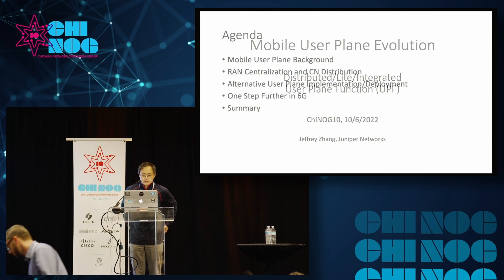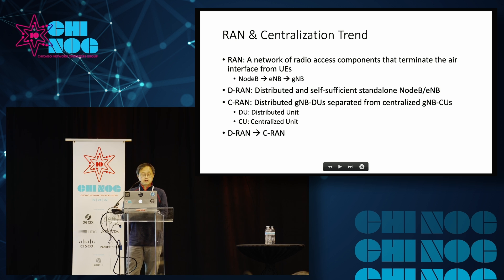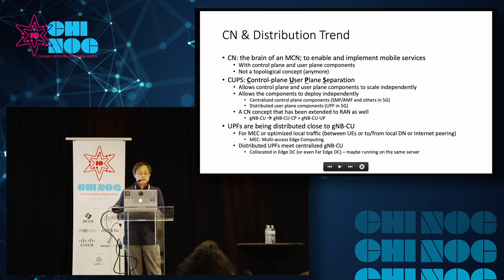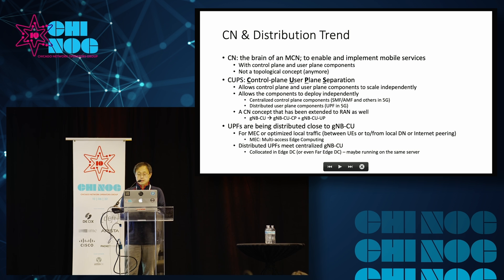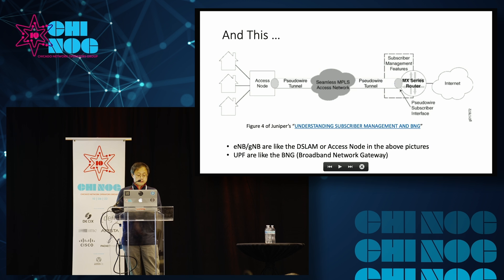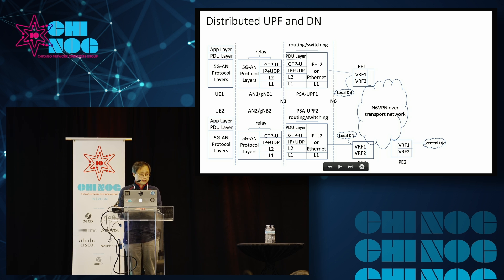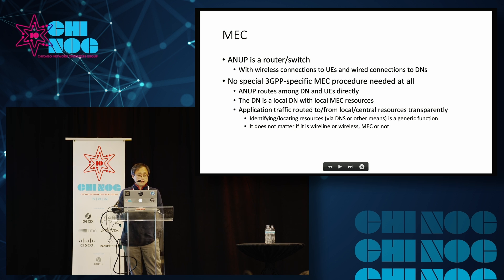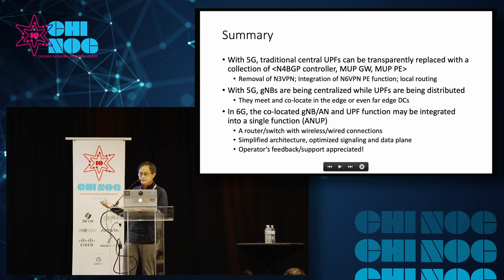Mobile User Plane Evolution by Jeffrey Zhang